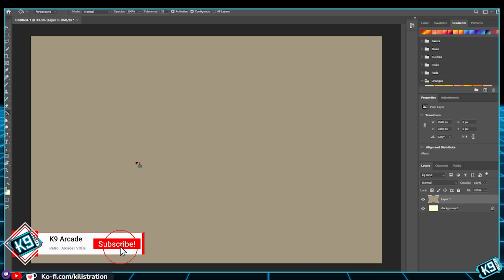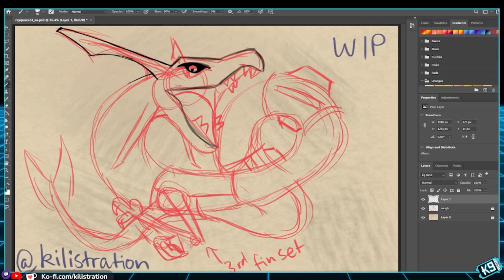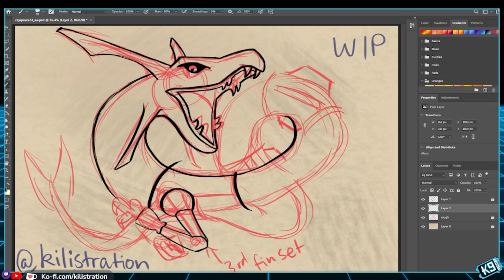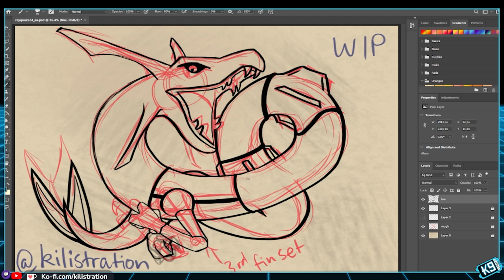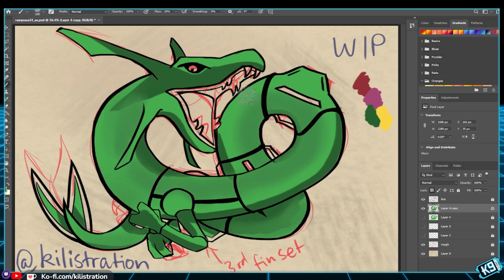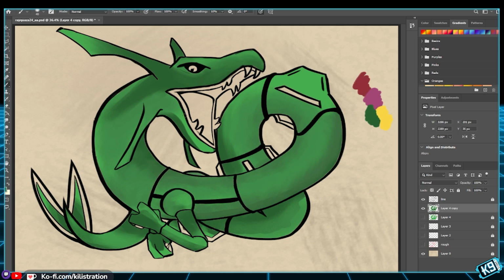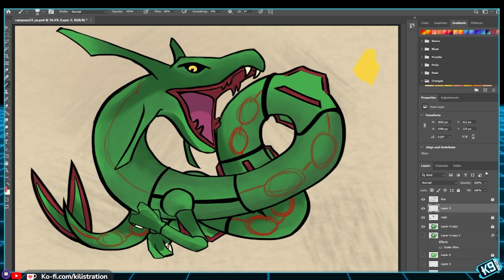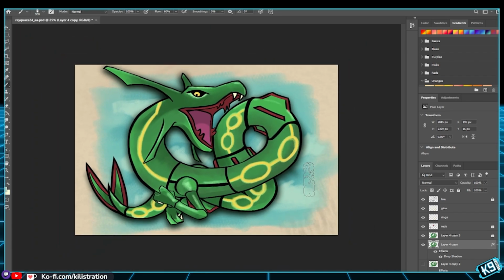How To Draw RAYQUAZA from Pokemon Series. Full Process with Commentary 🔴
Draw RAYQUAZA from Pokémon Series. Full Process with Commentary English with various subtitles.

how to how-to drawing illustrating learning making creating and crafting at kilistration puffing fish productions